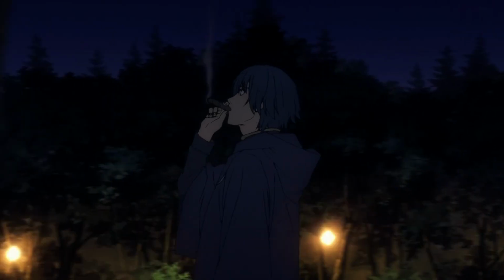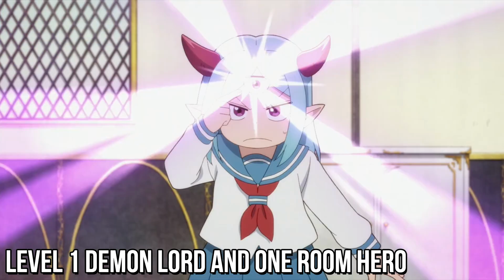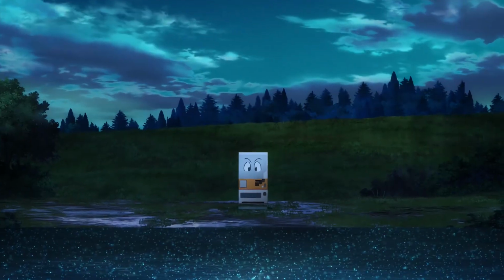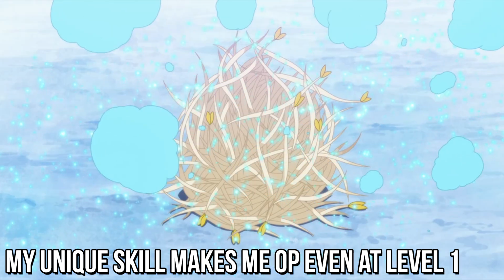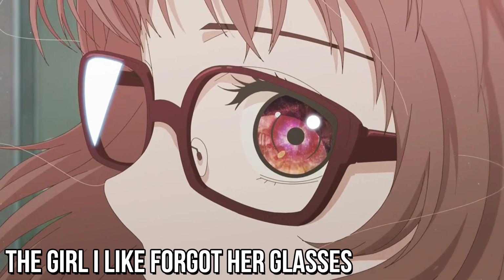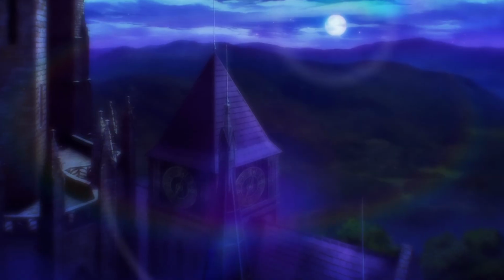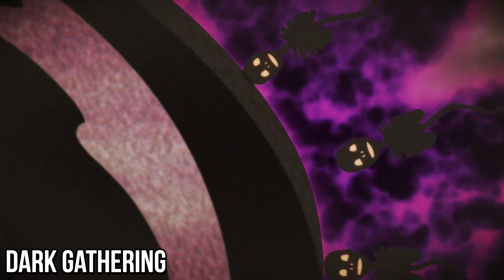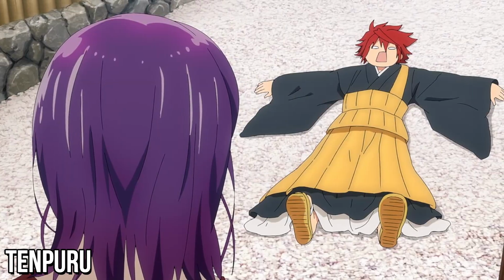Summer Anime 2023 in a Nutshell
There are so many good Anime you could be watching this summer.

Then Rent a Girlfriend solos.

Timestamps by: @MoltenPumpkin
0:00 Intro
2:16 Fate/Strange Fake
3:11 Jujutsu Kaisen 2nd
3:55 Mushoku Tensei II
4:19 Undead Girl Murder Farce
5:02 Level 1 Demon Lord And One Room Hero
5:20 Helck
5:49 Ayaka
5:56 Reborn As A Vending Machine
6:29 My Unique Skill Makes Me Op Even At Level 1
6:58 The Great Cleric
7:12 Am I Actually The Strongest?
7:35 Yohane The Parhelion
8:15 The Masterful Cat Is Depressed Agian Today
8:56 The Girl I Like Forgot Her Glasses
9:56 The Dreaming Boy Is A Realist
10:18 My Tiny Senpai
10:47 Reign Of The Seven Spellblades
11:47 Dark Gathering
12:41 My Happy Marriage
13:45 Temple (AKA Tenpuru)
14:28 ZOM 100: BUCKET LIST OF THE DEAD
15:52 PEAK